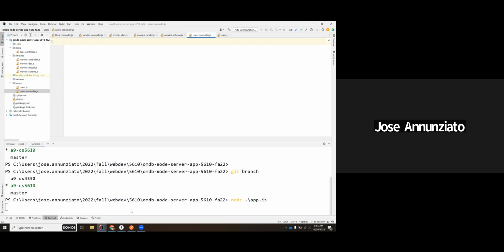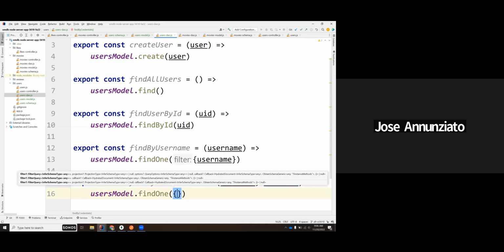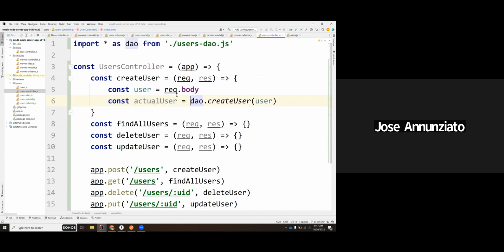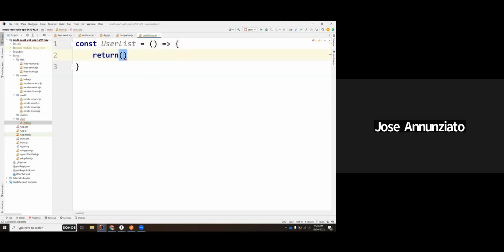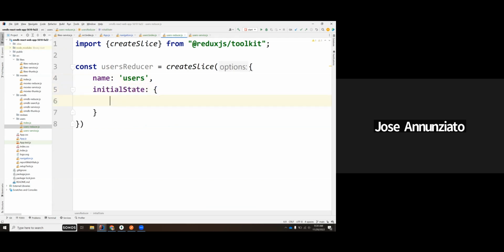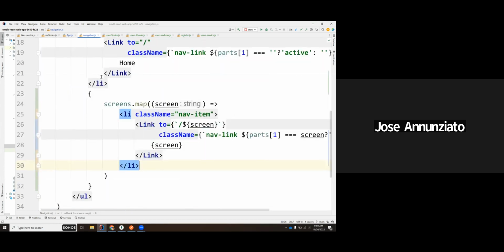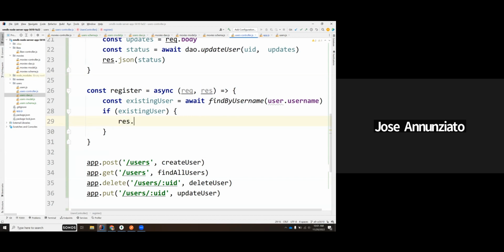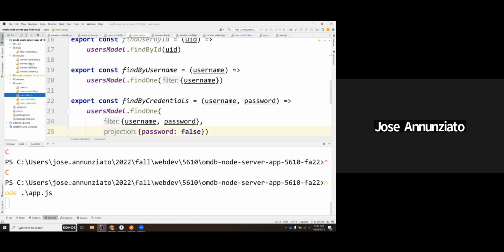Managing users in a database